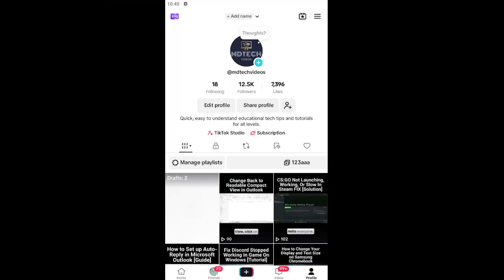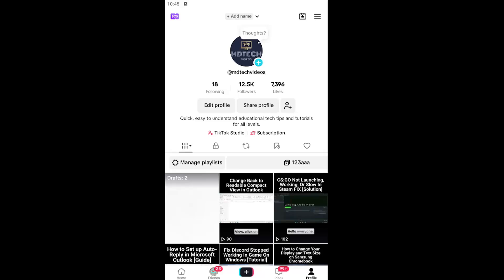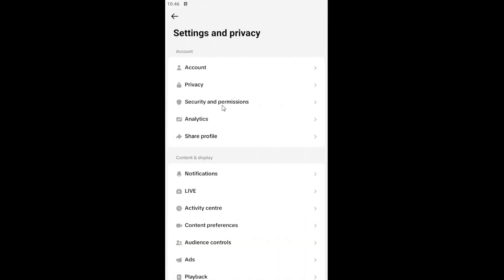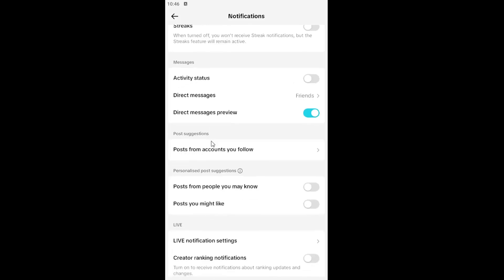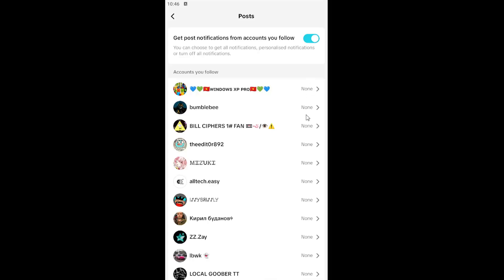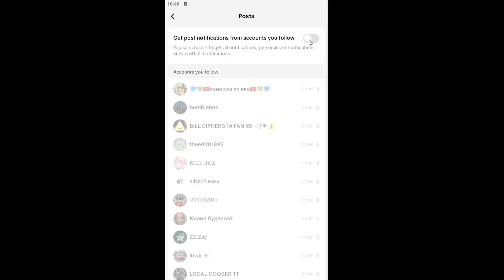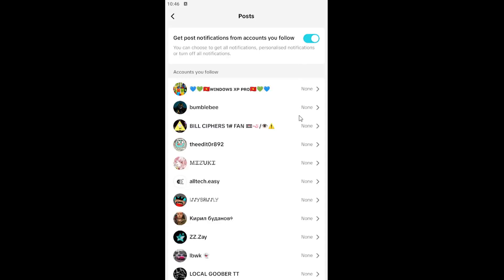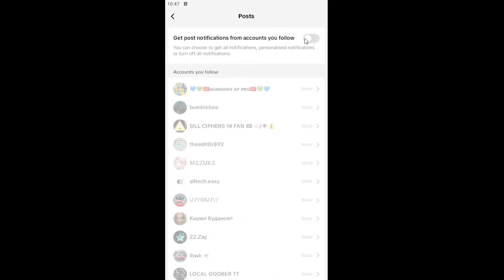How To Disable Reposts Notifications In TikTok - Full Guide [2026]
How To Disable Reposts Notifications In TikTok - Full Guide

This comprehensive guide explains how to manage and turn off repost notifications on TikTok . Users often receive excessive notifications when their content is reshared, which can be disruptive or annoying. The tutorial walks through the process of adjusting notification settings to ensure a more streamlined and personalized experience. By following the steps, users can regain control over the types of alerts they receive, improving their overall TikTok experience and keeping their notifications clutter-free.

Issues addressed in this tutorial:
disable reposts notifications in TikTok
disable repost TikTok
how to turn off repost notifications on TikTok
TikTok repost notification
can you disable repost on TikTok
do TikTok reposts disappear
TikTok disable repost
how to disable repost on TikTok iphone
disable TikTok repost
how to disable TikTok reposts
turn off reposts TikTok
repost notification TikTok